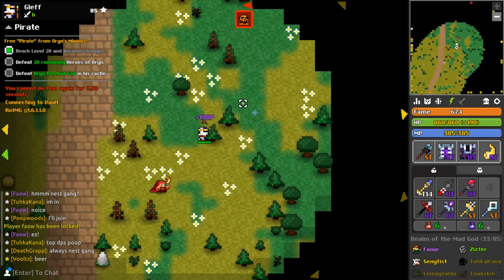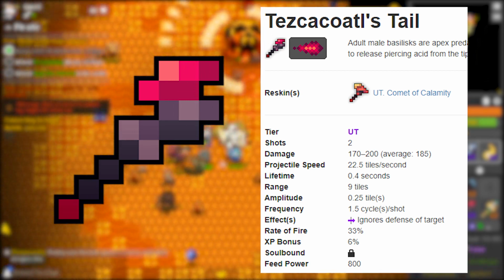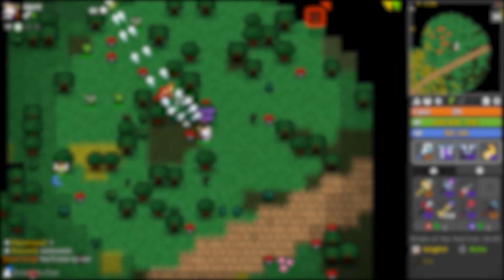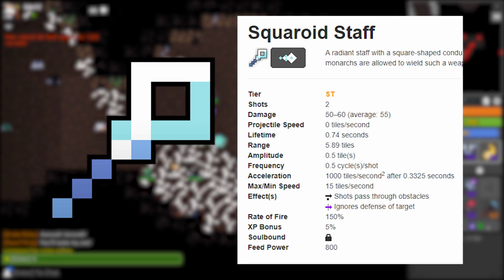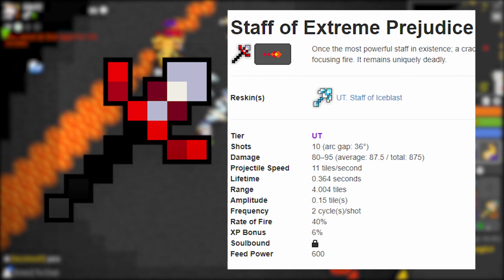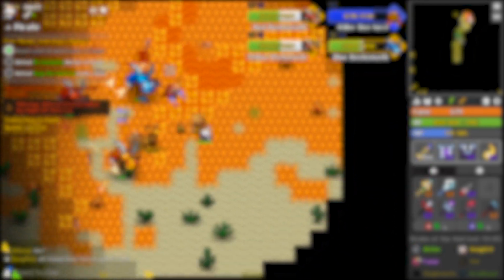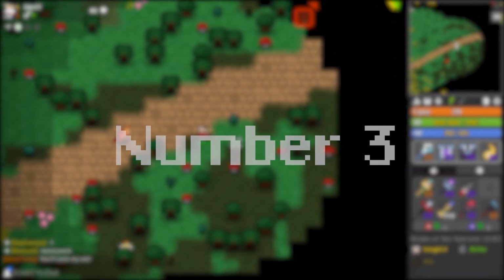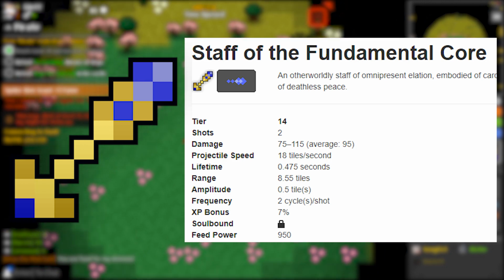TOP 10 STAFFS IN RotMG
Did you agree with my list? I will try to answer the comments the best I can while im gone lost in the woods with the scouts!

Become member here!
for a free chance on a Dragon Lore!

DarkOcran

Realm of the Mad God : Team up with dozens of players and battle through the Realm of the Mad God, Oryx. With a retro 8-bit style, Realm is an evolution of traditional MMO gameplay.